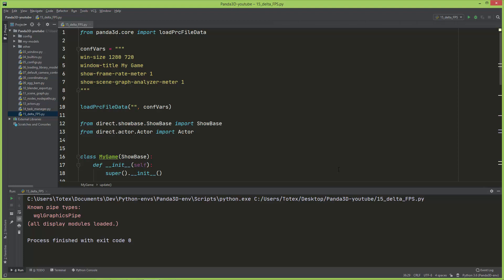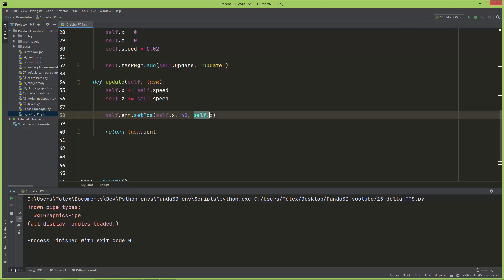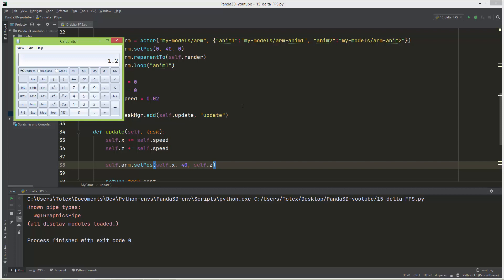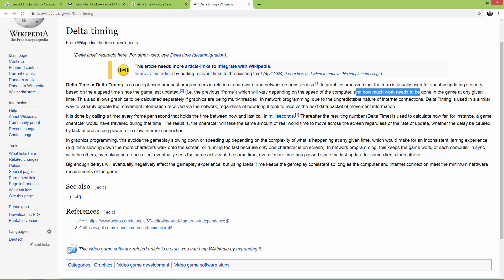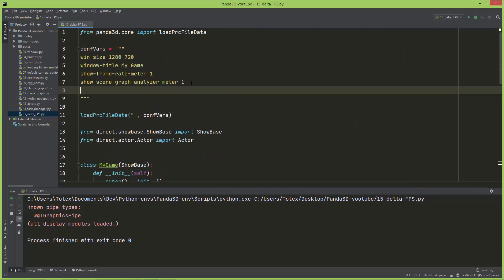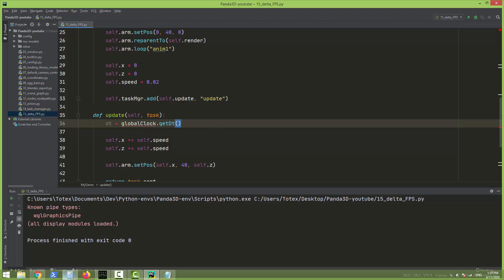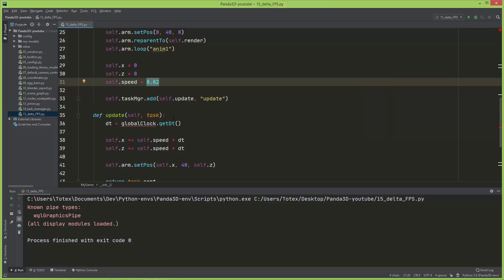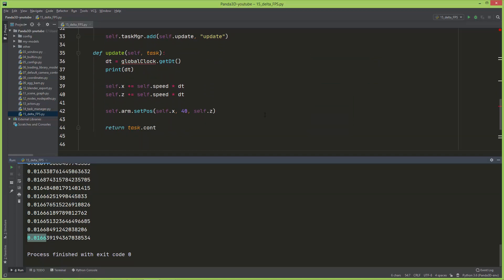Panda3D tutorial #15 - delta time and FPS counter